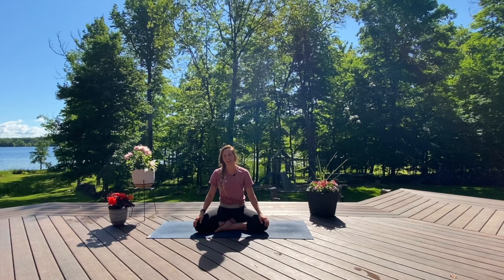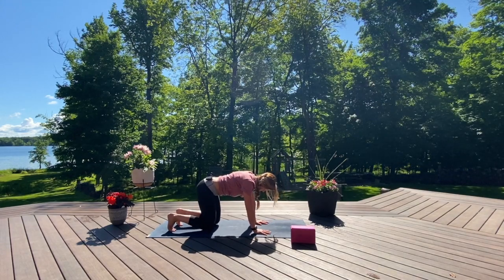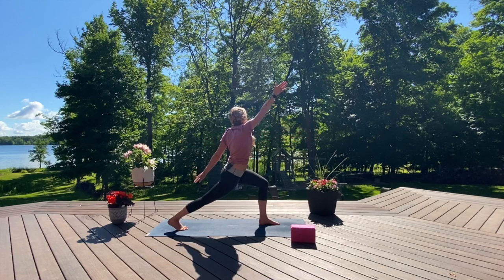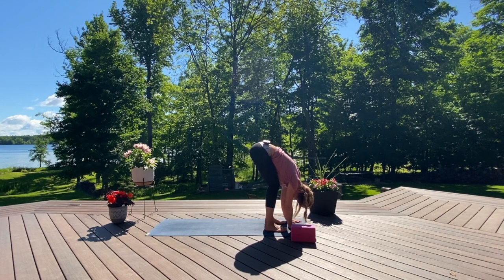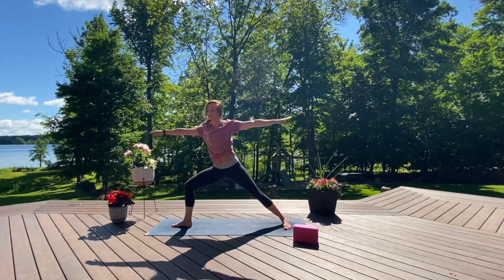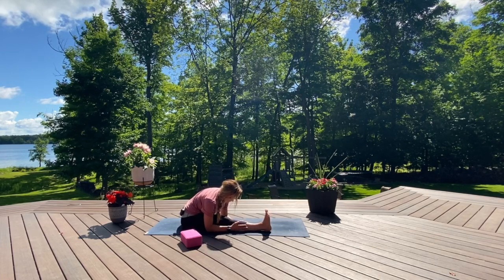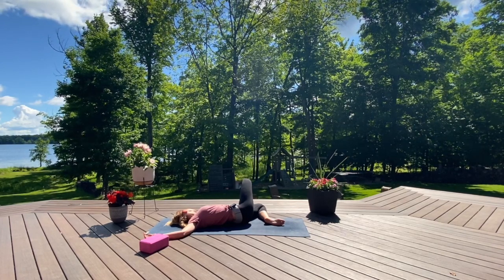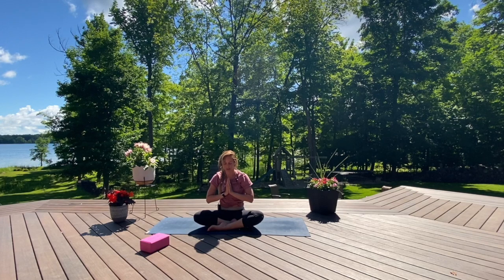Feel Good Flow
Breathe through lengthening poses and feel good transitions! This vinyasa fit class is all about feeling good.